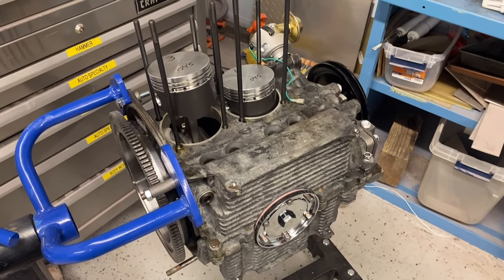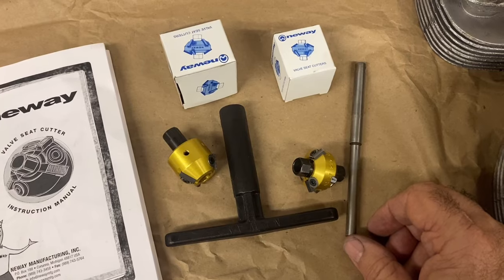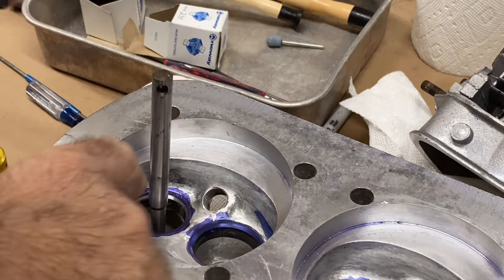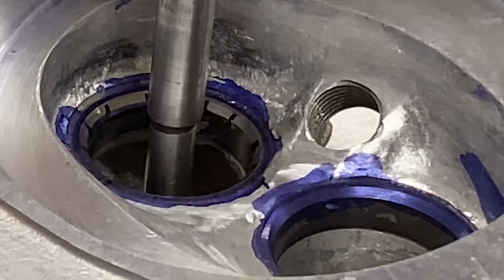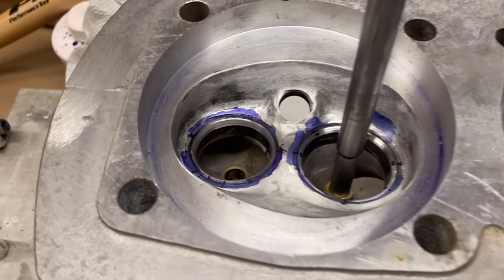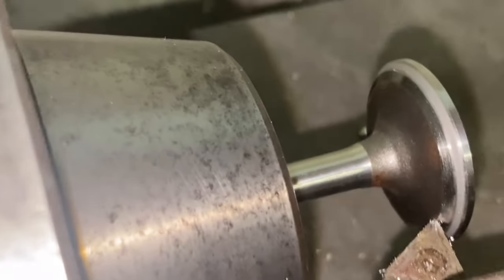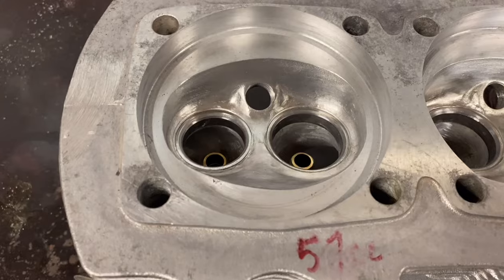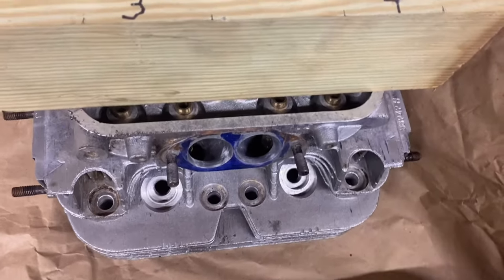DIY 3 Angle Valve Job. No Machinery Needed!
Continuing on the 1776 VW build, we’re prepping the old dual port heads by boring out for larger cylinders, porting the valve pockets, and performing our own 3 angle valve job with a Neway Valve Seat Cutter.
We also backcut our intake valves for better flow.